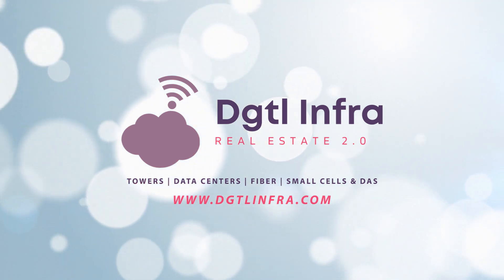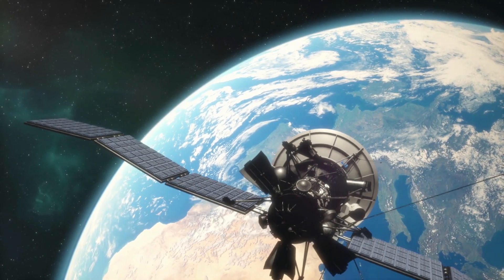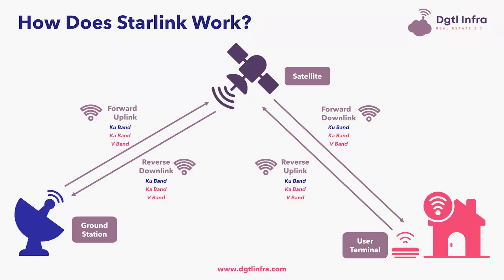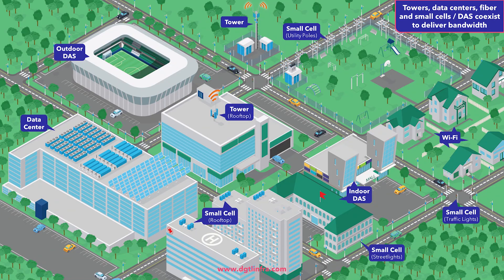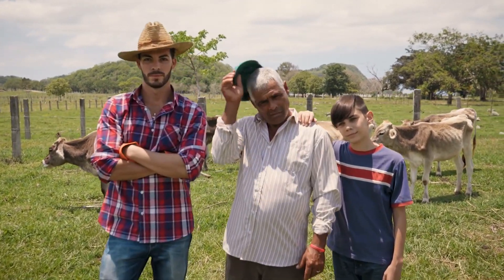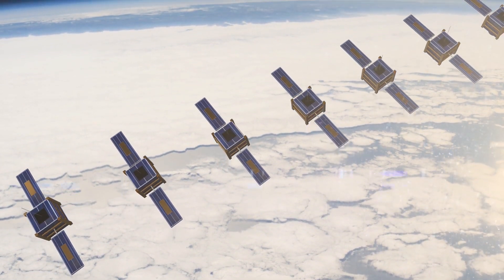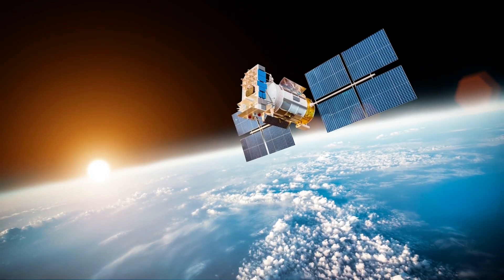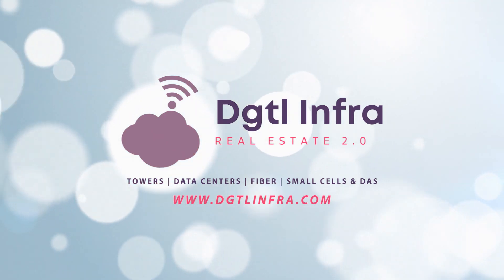Starlink - Deep Dive and How It Works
Starlink is LIVE and we provide the details behind Starlink, how it works and what it can do for you. ⚠️ Digital Infrastructure News 🚨 Read This Article

Hey everyone Adam Simmons here from Dgtl Infra, short for Digital Infrastructure. In part two of this two-part series we give you an overview of Starlink’s deployments to-date, as well as launch plan for the future, explain how Starlink works, discuss what Starlink can offer you in terms of speed, latency and capacity through its public beta launch AND into the future, and finally show how it all ties back together with digital infrastructure.

You will gain a clearer understanding about the details behind Starlink, what it can do for you and how it effects our planet entirely.

In 2019, Starlink deployed 120 satellites over two successful launch missions. At present, SpaceX has deployed 955 Starlink satellites into orbit, with plans to have over 1,000 satellites in orbit by the end of 2020.